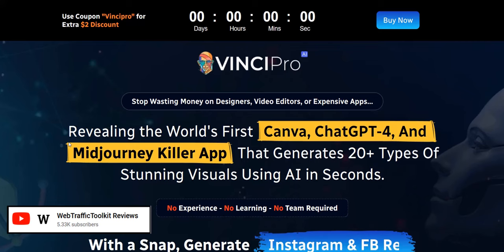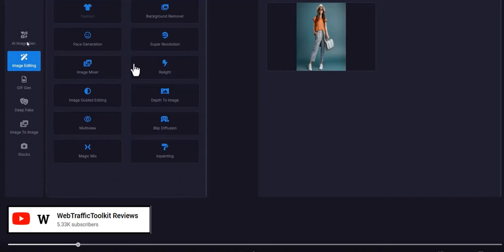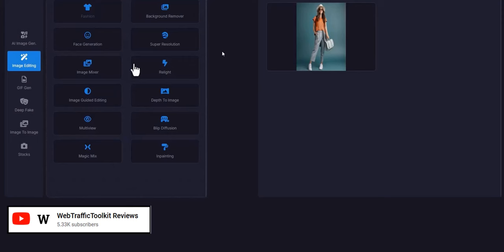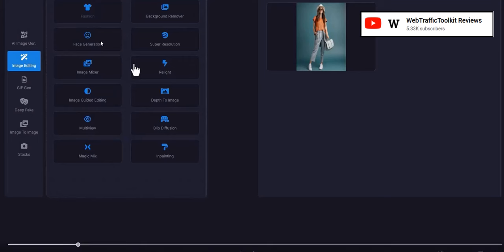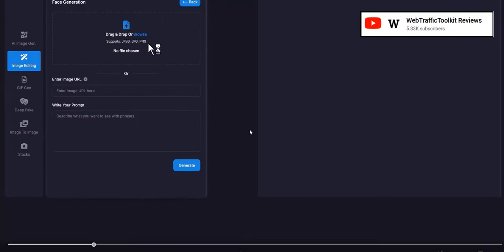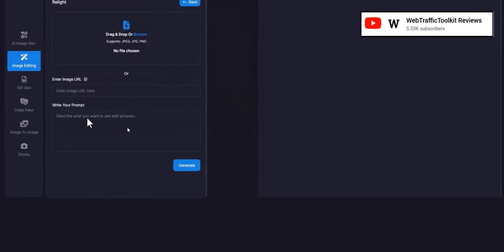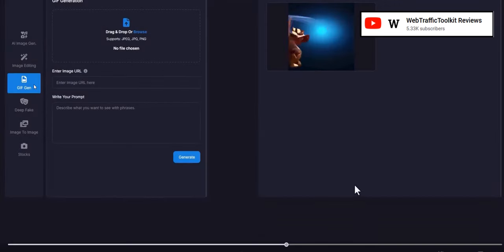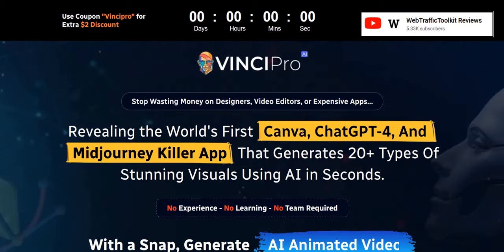VINCI Pro AI Review - Legit App?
My VINCI Pro AI Review - legitimate artificial intelligence software app for creating and editing graphics or is it just a VinciPro AI Scam to avoid?

We look at a demo of the VINCIPro AI app in action to discuss the image editing features, pros & cons, as well as VINCI Pro AI Reviews.